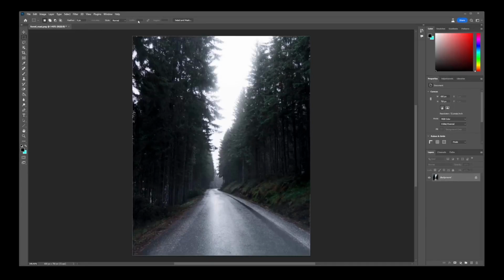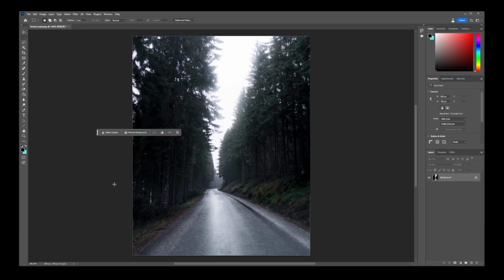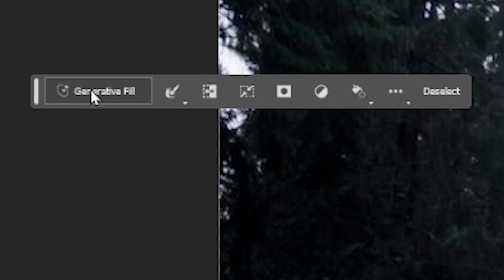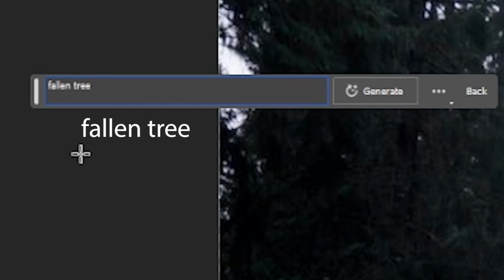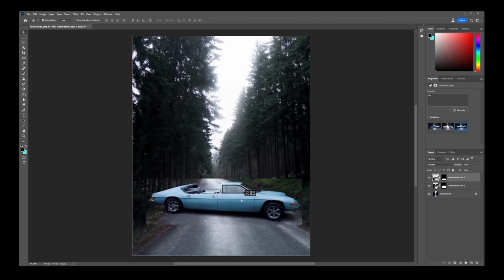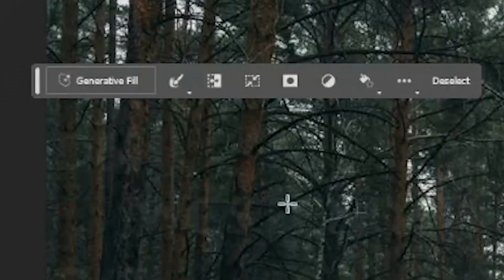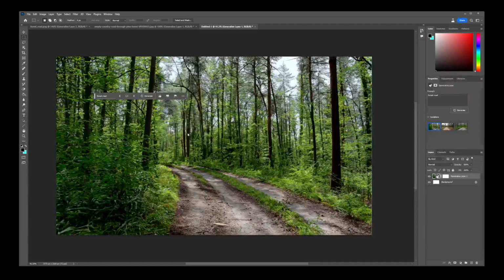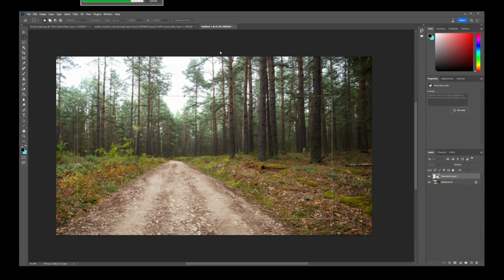How To Use Generative Fill (Photoshop Beta 2023 Tutorial)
photoshop photoshoptutorial In this tutorial, we will explore the usage and functionality of the generative fill feature in Photoshop. This tool is located on the contextual task bar and offers a variety of applications for both novice and experienced users.

First, we'll show you how generative fill can be used to effectively remove text from an image, providing a clean slate for your creative designs. We will then delve into the process of replacing or modifying backgrounds using this feature, and demonstrate how it can also be used to extend the edges of an image, making it easier for you to resize and reshape your pictures without losing any essential elements.

An essential part of this tutorial will be dedicated to the AI capabilities of the generative fill tool. We will explain how it creates AI-generated images to cover the empty space left behind when you replace text or remove an object from the image. This powerful feature ensures seamless integration of the changes you make into the rest of the image.

Lastly, we'll demonstrate how generative fill can be used to add an object to an image. By the end of this video, you will have a solid understanding of the versatility and utility of the generative fill feature in Photoshop.

Timestamps:
00:00 Photoshop Generative Fill Tutorial (Contextual Task Bar)
00:08 How to show or hide Contextual Task Bar (generative fill)
00:27 How to pin contextual task bar to a static location
00:41 How to use Generative Fill to add image on top of background (first example)
01:25 How to use Generative Fill to remove something from my image
01:49 How to generate a background with generative fill
02:01 How to embed an object on top of my image (second example)